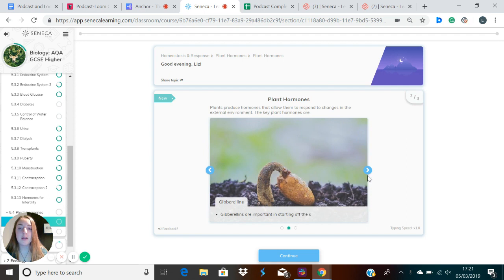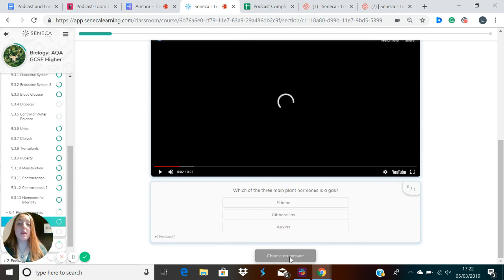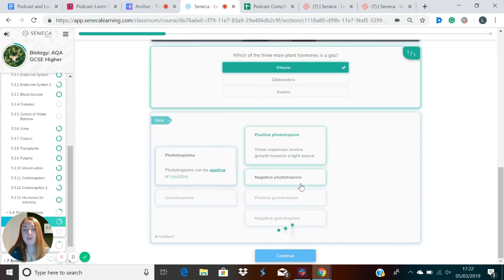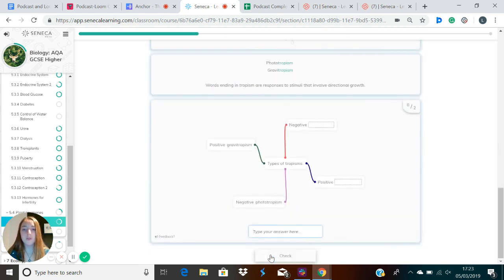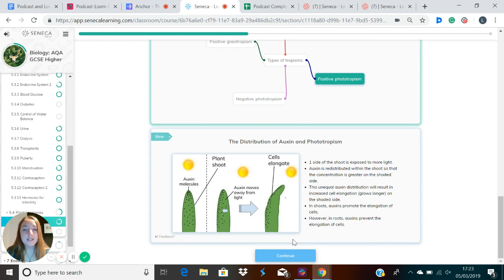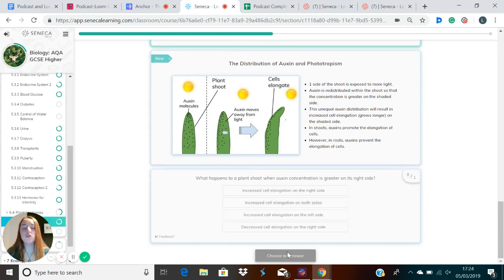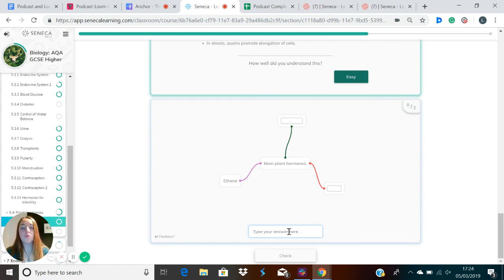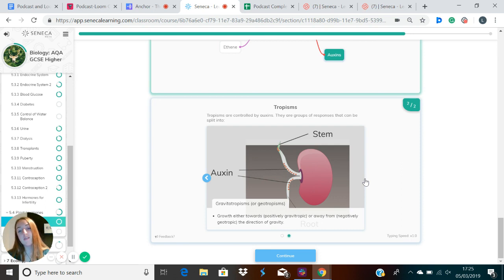GCSE Biology - Plant Hormones - Seneca - Learn 2x Faster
Liz looks at plant hormones for your GCSE Biology exam.